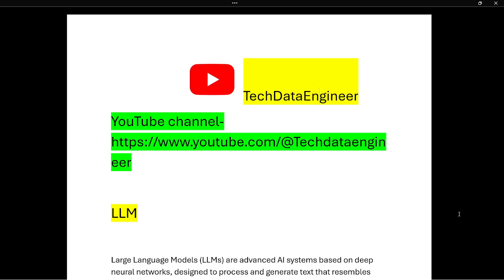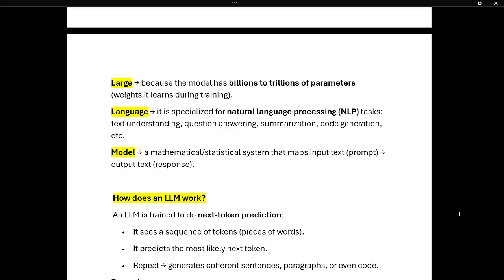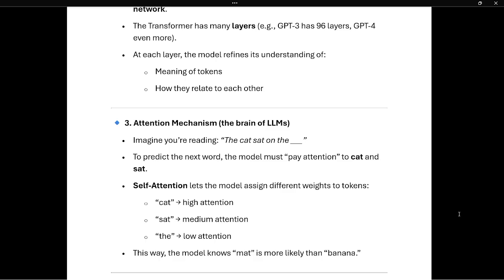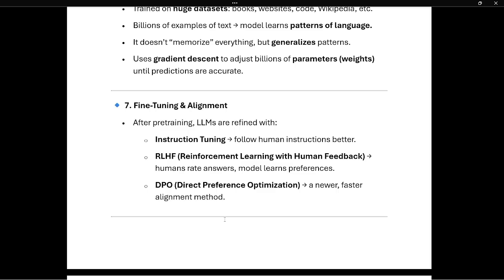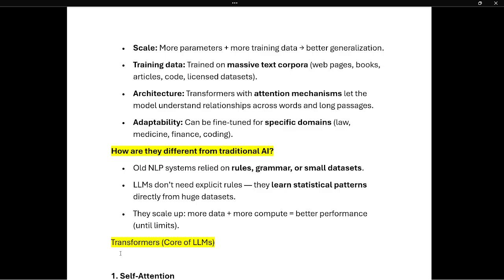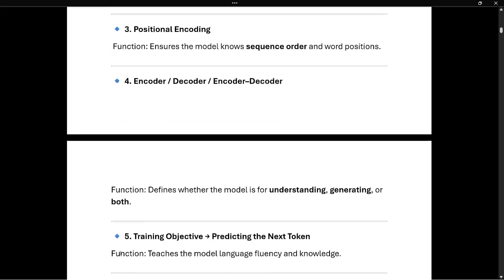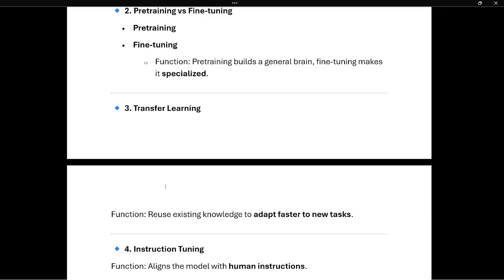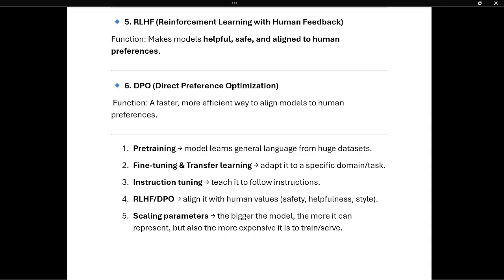Understand LLM(Large Language Model) In easy Way.